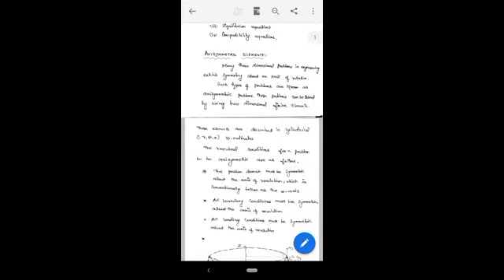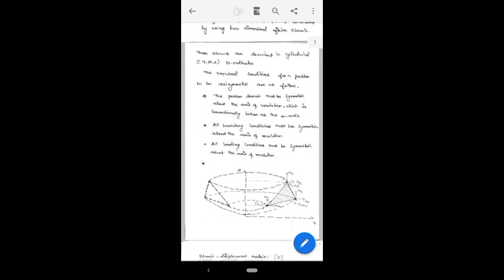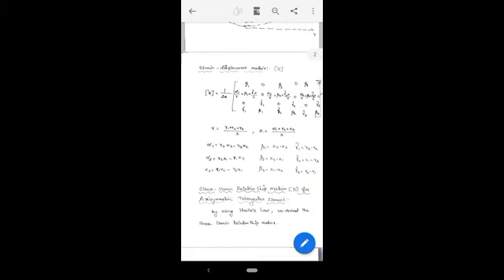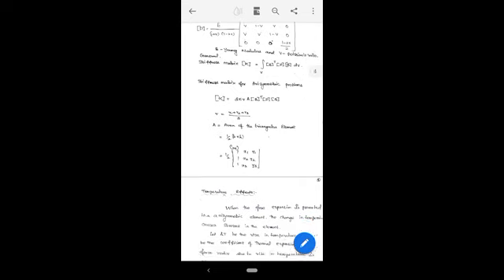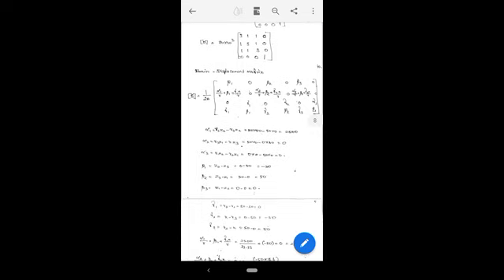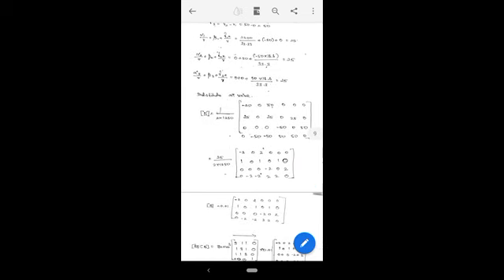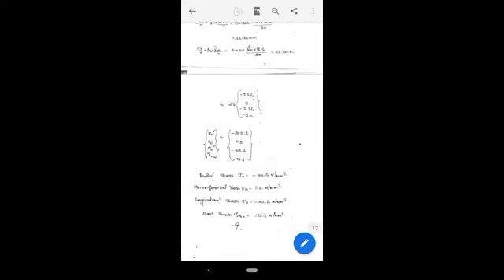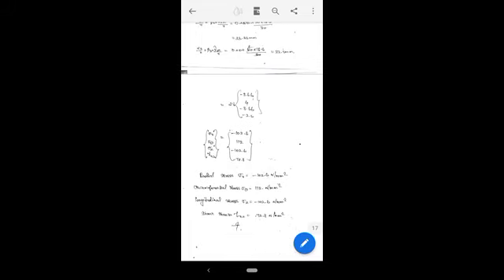Vector variable problem